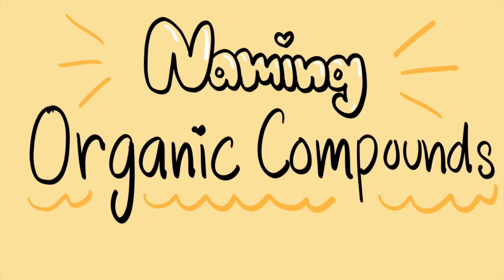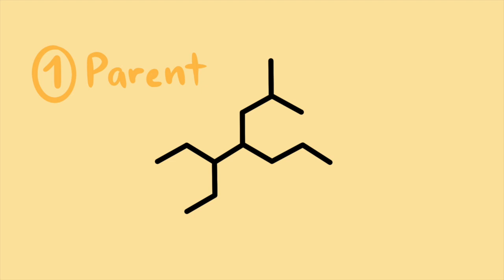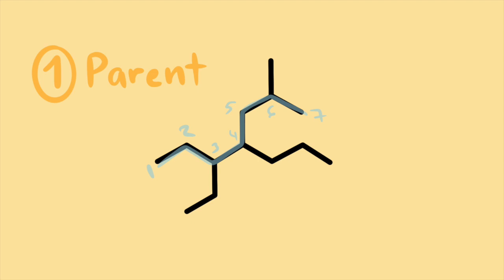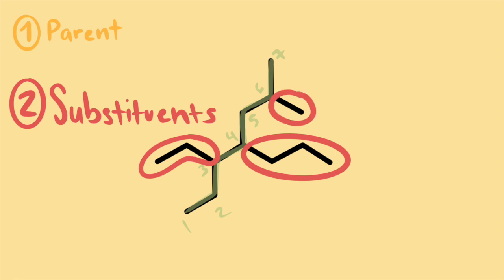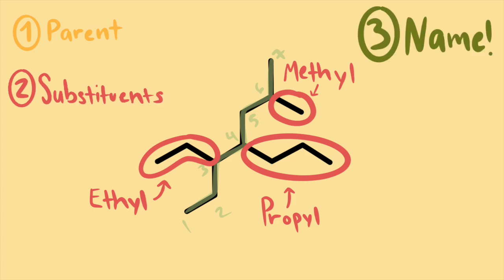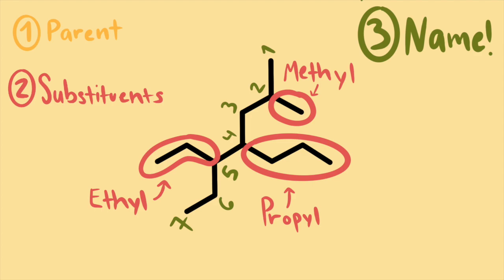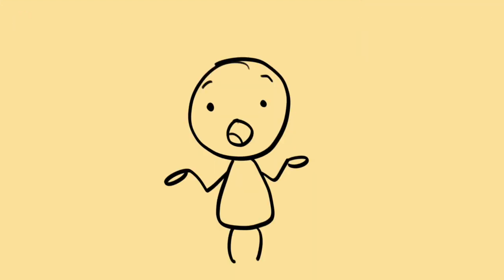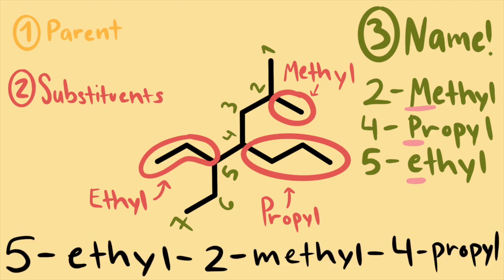How to name organic compunds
How to name organic compounds/naming organic compounds made easy